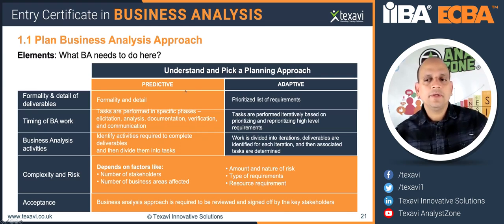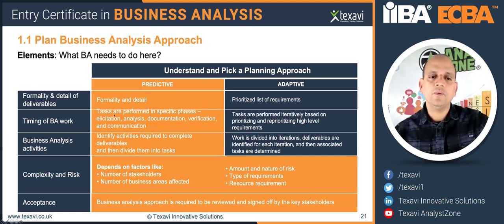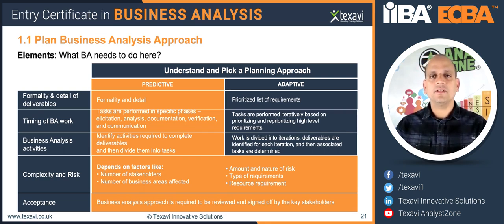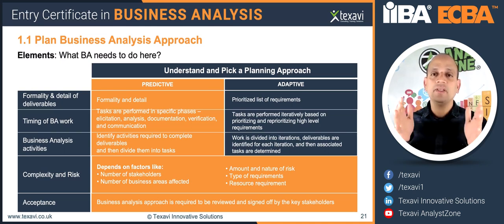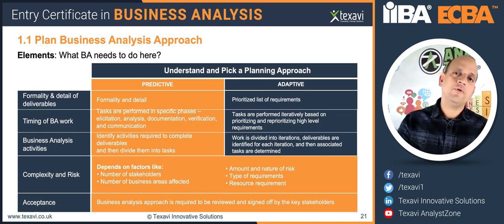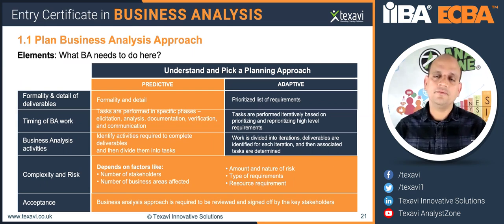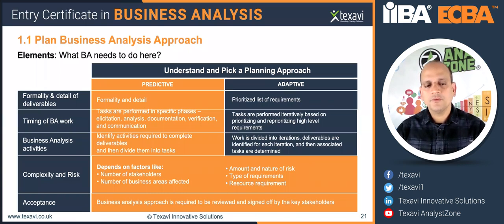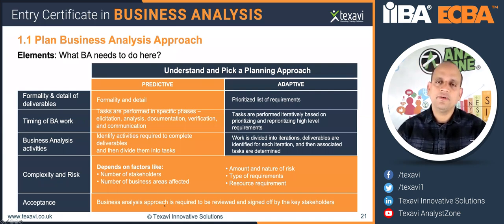How to Plan Delivery Approach in IT Projects? Adaptive and Predictive Development Methodologies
In this video from TEXAVI, Pardha Mantravadi shares insights on the specific considerations behind the decision-making, selection, planning and preparation for the development and delivery methodologies in IT projects. Broadly classified into two main buckets viz., predictive (aka waterfall) and adaptive (agile), these methodologies or approaches are largely driven by numerous factors. Some of these factors include the stability of requirements, availability of resources and potential impact from changes, if any in the future etc. In the context of fast-paced changes in the current times, adaptive approaches are suitable for smaller teams working on quick win product features due to fewer overheads and faster times to market. However, if the requirements are stable and impact of changes is minimal, teams might as well consider adopting predictive waterfall approaches. In some other contexts, perhaps it's best to go with a hybrid approach also referred to as wagile (waterfall+agile) approach.

Watch the video to learn about the key characteristics and differences between the predictive and adaptive approaches and their suitability to specific situations in the context of IT projects.